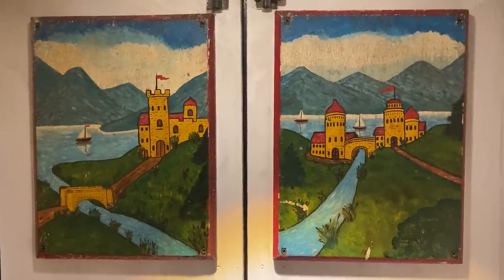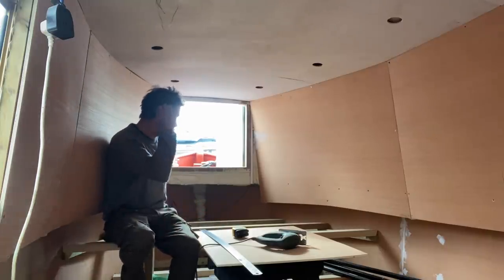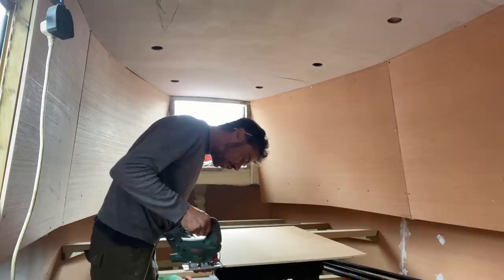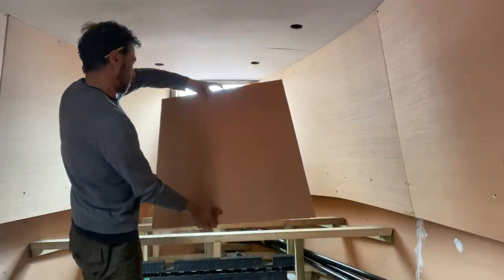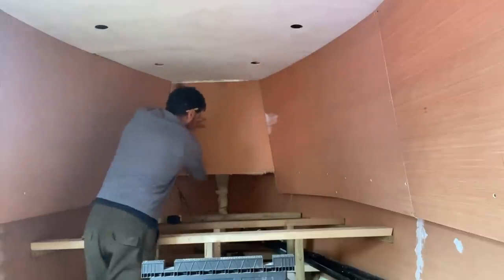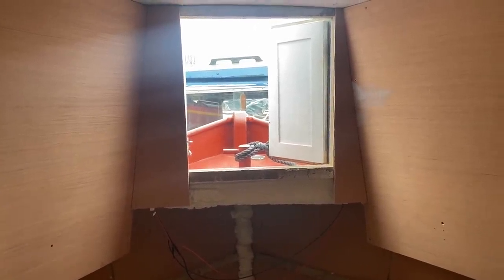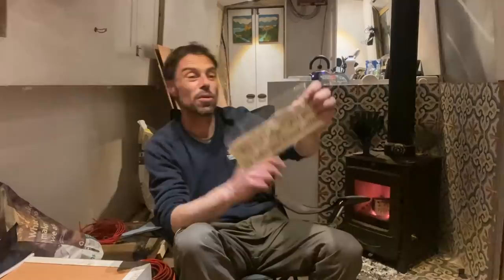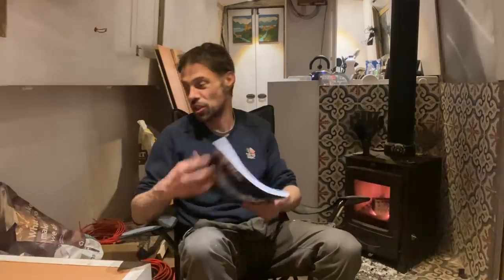142. Lining of the bow bedroom nearly complete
Well aside from some car trouble, I also managed to nearly fit the end piece to the bow bedroom